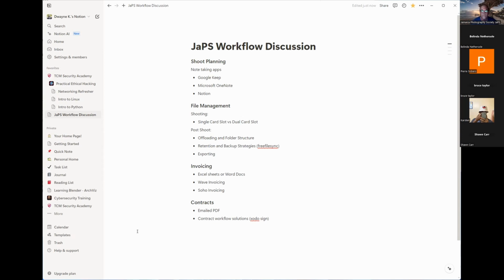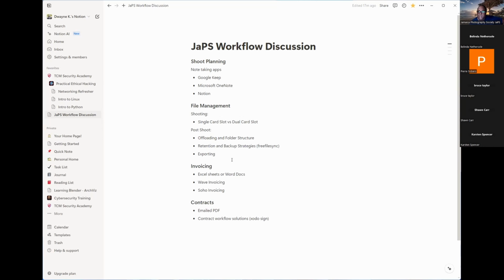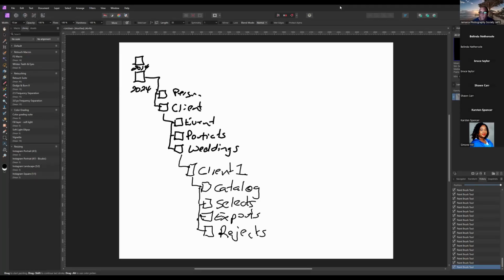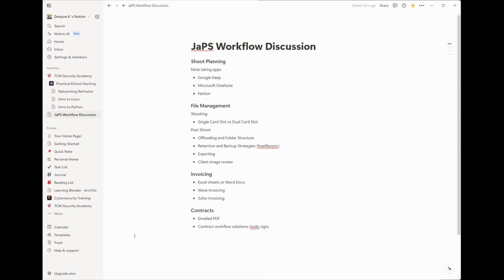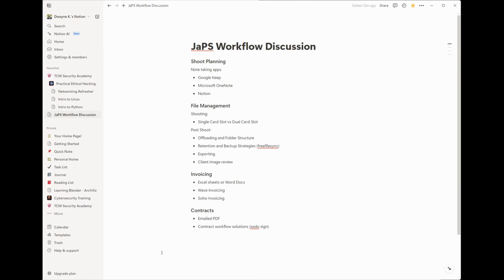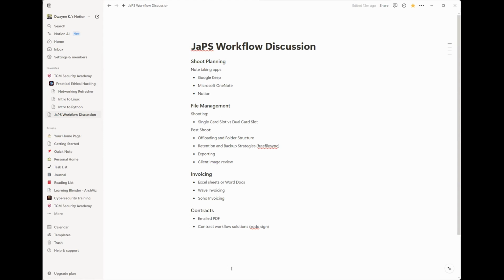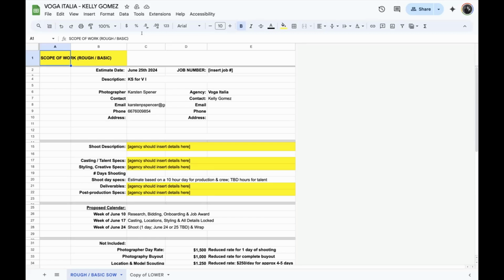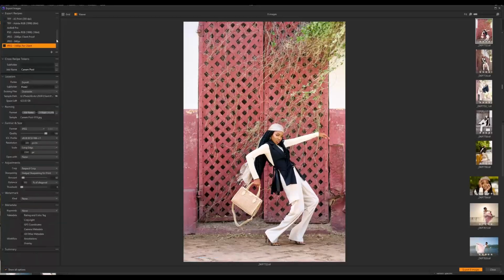JaPS - Presentation - Dwayne K Smith - Let's Talk Workflows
In this session, our President, Dwayne K. Smith, leads us through a discussion on optimising workflows and improving processes in photography.